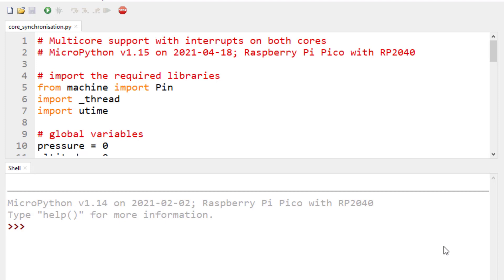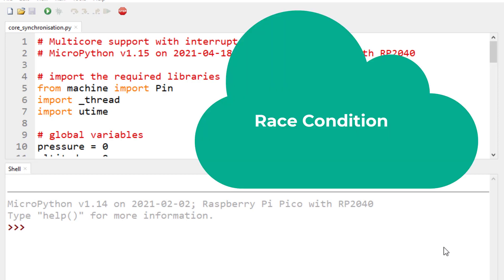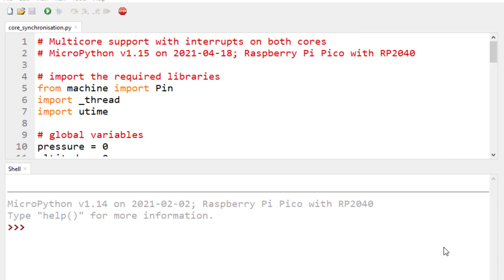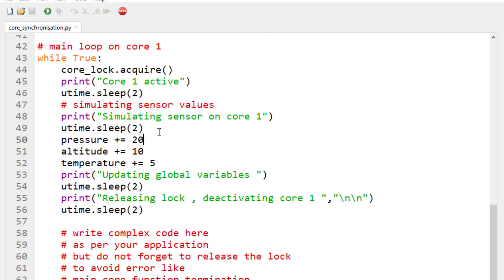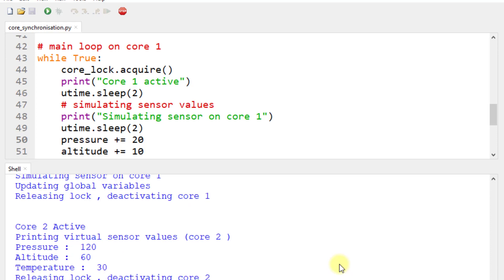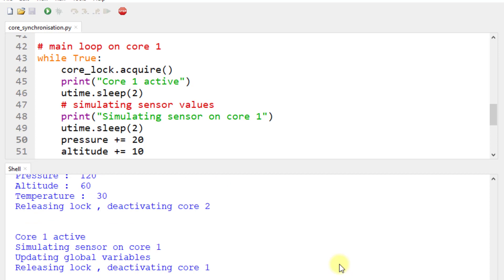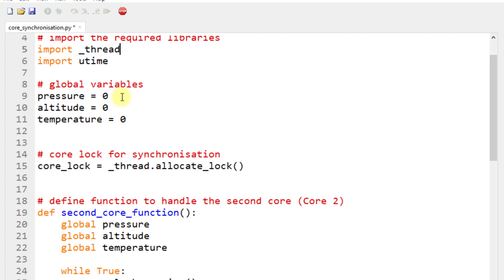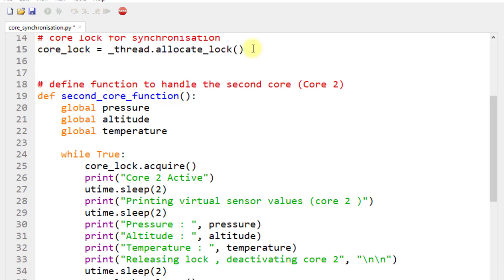Core synchronisation and lock allocation |MultiCore programming on raspberry pi pico|Micropython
Synchronise code execution using locks and avoid accidentally altering the shared section of the code in a multi core programming.